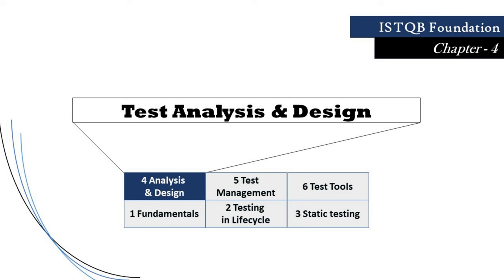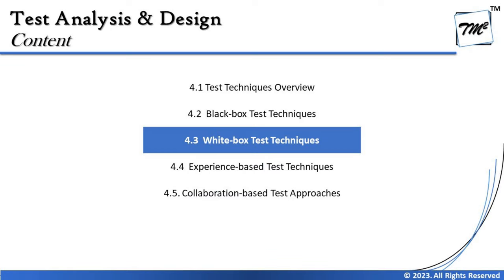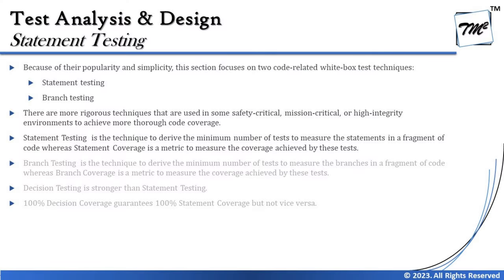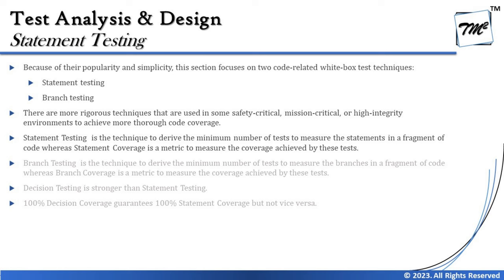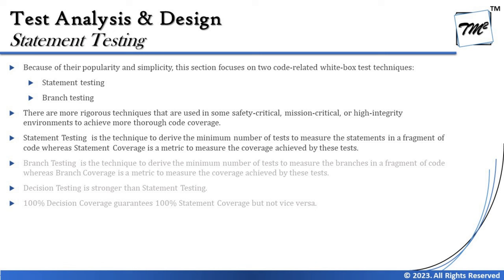ISTQB FOUNDATION 4.0 | Tutorial 34 | Statement Testing | Statement Coverage | Test Techniques | CTFL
This tutorial will drive individuals about the Statement Test and Statement Coverage of Chapter 4 - Test Analysis and Design of ISTQB Foundation Level Certification 4.0 include the syllabus, exam structure, approach, etc.

White Box Test techniques,
Statement Testing,
Statement Coverage,